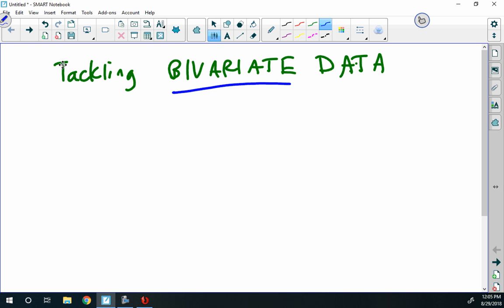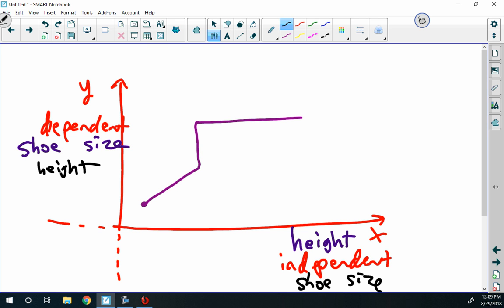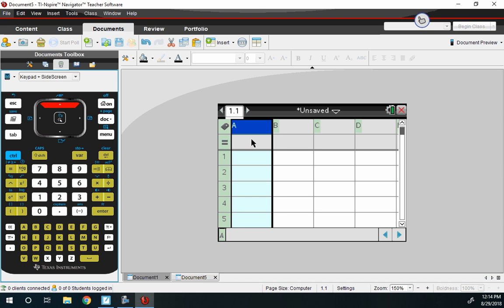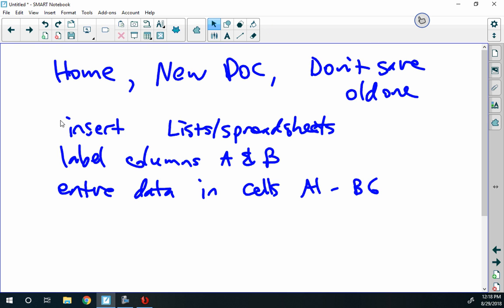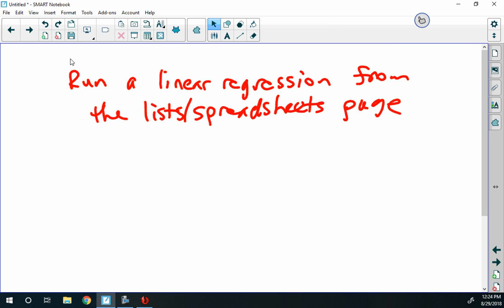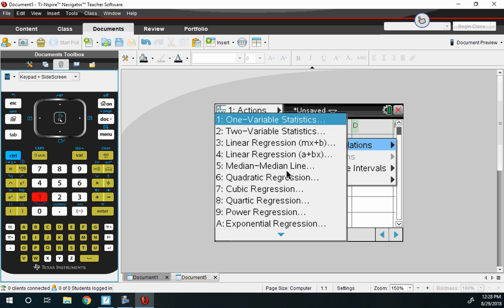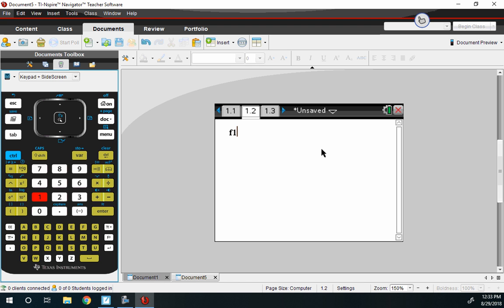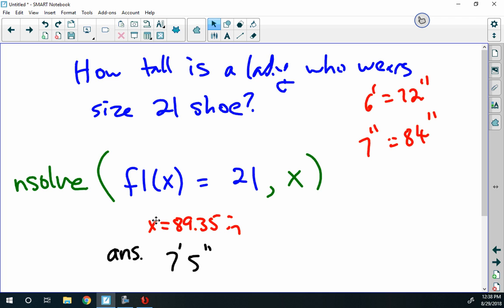Algebra II Bivariate Data with TI NSpire